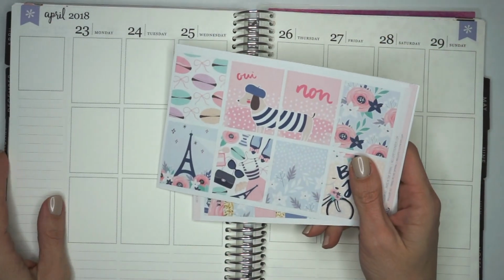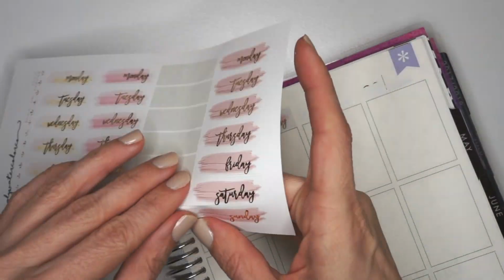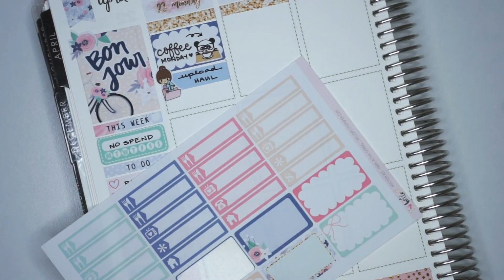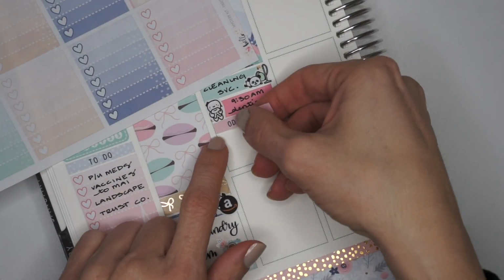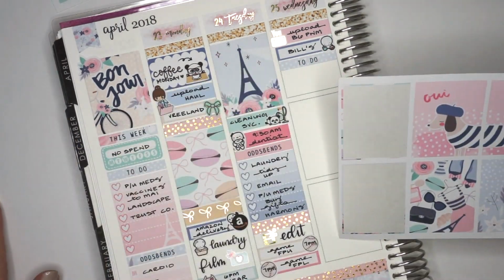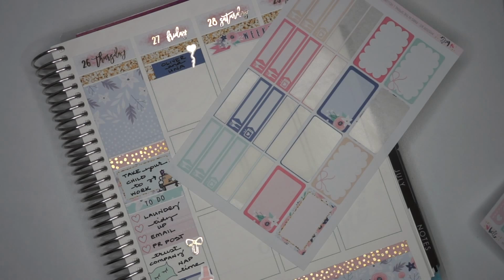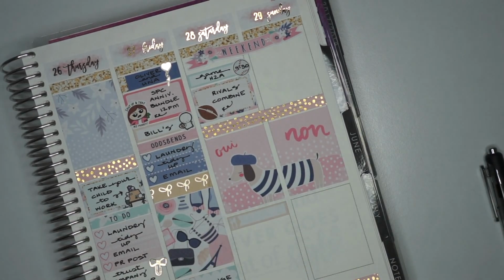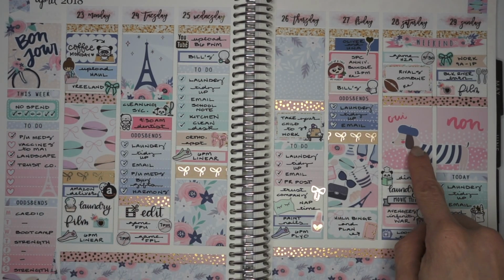Plan With me April 23 - 29 featuring Hello Petite Paper | mamas.got.plans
Hi everyone!  For this Plan With Me I am using the spring mystery kit from last year (yep!  I'm a kit hoarder LOL) from Hello Petite Paper.  I really tried to incorporate both washi and foiled icons into this spread and I LOVE the way it turned out.  I hope you enjoy it!

Also if there are any questions you would like me to answer during my next Plan With Me leave them below in the comments.  I'd love to have a Q&A with all of you!

Shops Mentioned (in no particular order):

Van Stickie
Planner Frenzy
Paper and Milk
Clever Gal Crafts
Lovely Plannerie
Rory's Sweet Addictions
Tasseled Plannerie
Lovely Rose Prints

**be sure to mention my name in note to seller for my exclusive freebie**